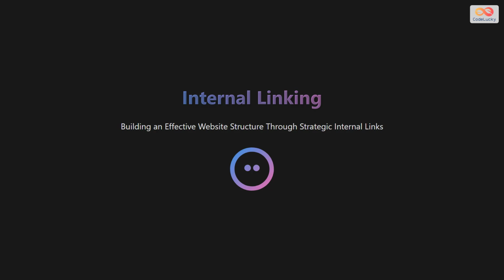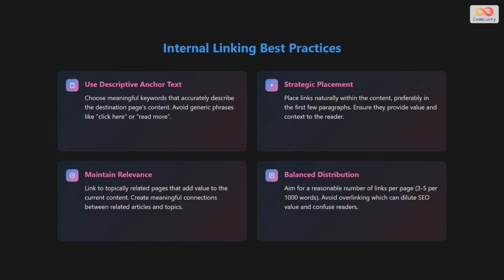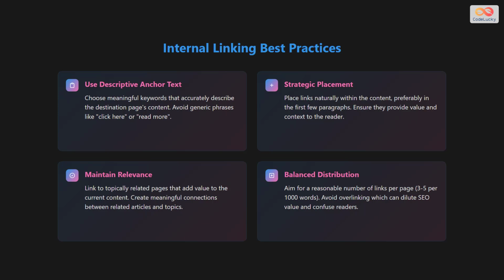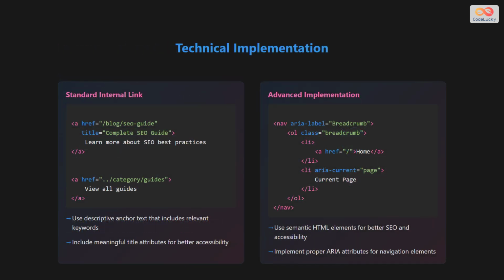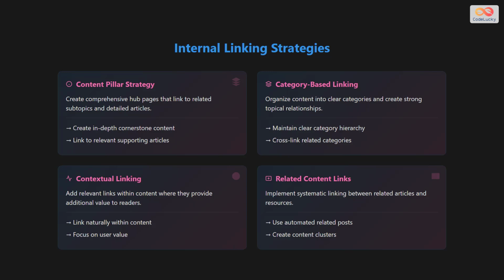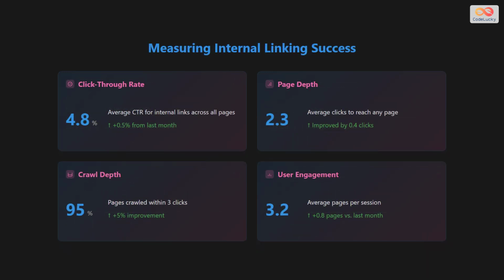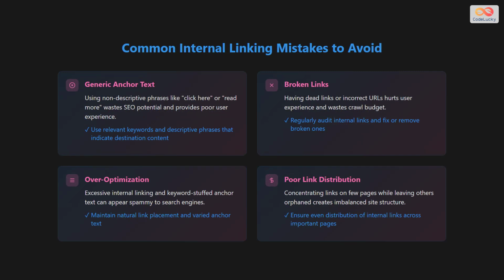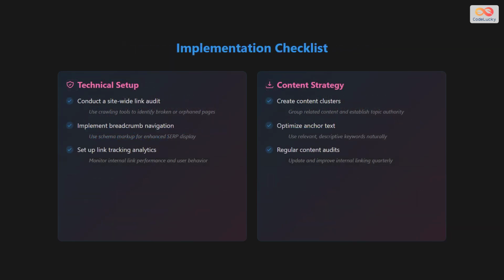Mastering Internal Linking: Boost Your Website's SEO & User Experience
Learn the ins and outs of internal linking and how it can significantly boost your website's SEO and user experience! 🚀

In this video, we'll explore what internal linking is, its benefits, and best practices. You'll discover how strategic internal links create pathways for both users and search engines, helping them navigate your content effectively. We'll also cover different internal linking structures like hierarchical, silo, and hub-and-spoke models.

We'll discuss technical implementations using HTML code, and provide actionable strategies for your website. Discover common mistakes to avoid, and how to measure the success of your internal linking efforts using key metrics.📈 Plus, get a handy implementation checklist to make sure you cover all the bases.

Improve your site structure, distribute page authority, lower bounce rates, and ultimately improve your search engine rankings! 💯

Chapters:
00:00 - Internal Linking
00:07 - What is Internal Linking?
00:34 - Benefits of Internal Linking
01:02 - Internal Linking Best Practices
02:02 - Internal Linking Structure
02:41 - Technical Implementation
03:19 - Internal Linking Strategies
04:17 - Measuring Internal Linking Success
04:47 - Common Internal Linking Mistakes
05:52 - Implementation Checklist
06:32 - Outro